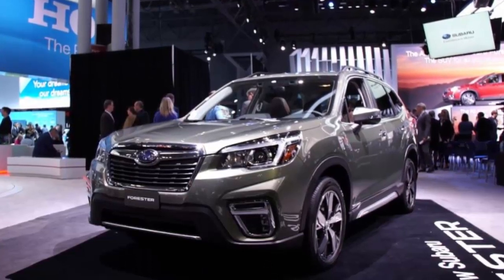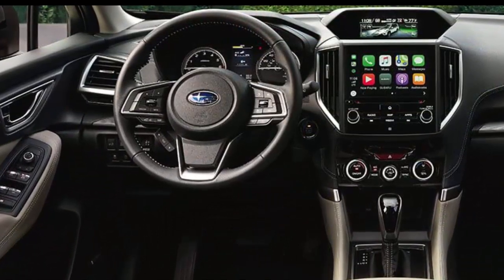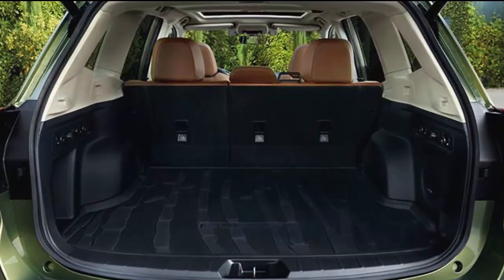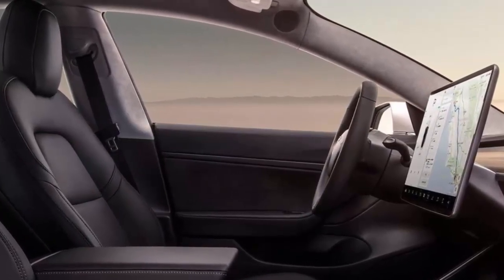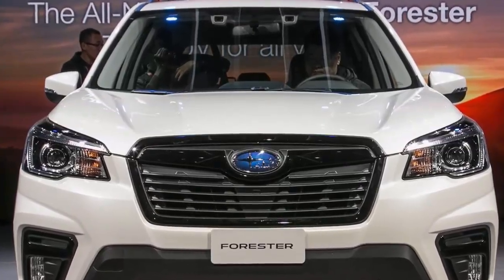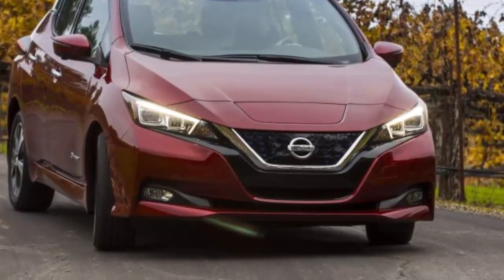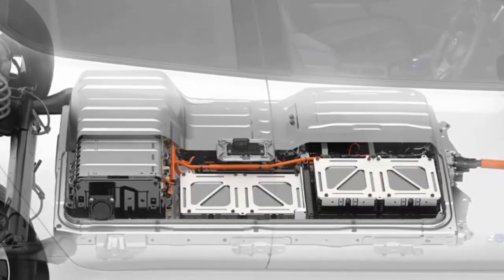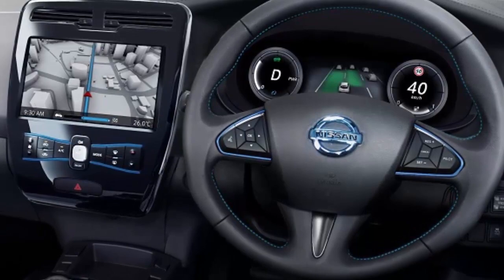2019 Subaru Forester Gets More Room, More Standard Safety Equipment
Year after year, the Subaru Forester has ranked among CR’s top-rated small SUVs and almost aces our surveys for reliability and owner satisfaction. But the rapid pace of competition means even segment leaders can’t rest on their laurels. Hence, the company used the 2018 New York Auto Show to unveil its latest Forester model.

Source: Consumer Reports